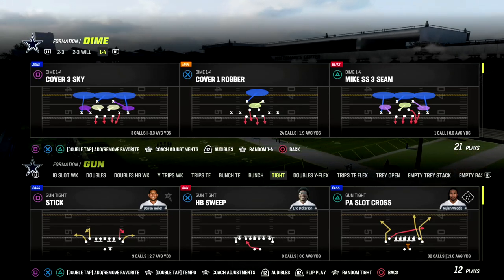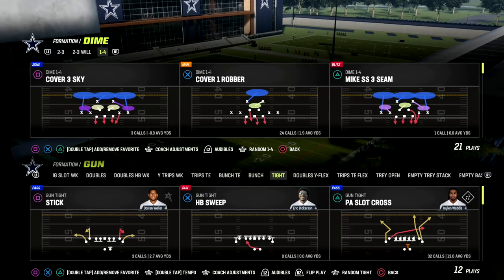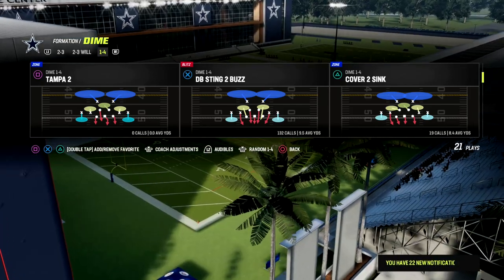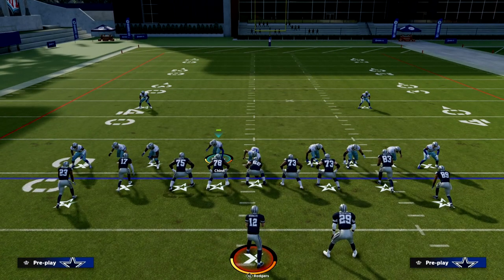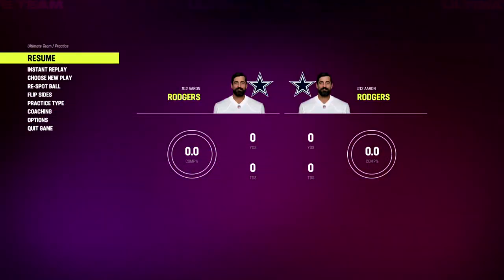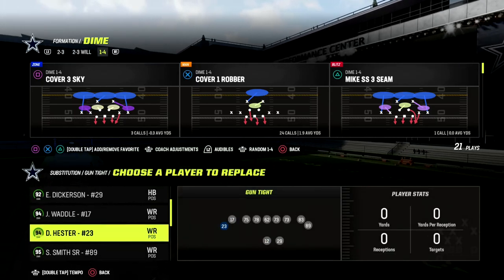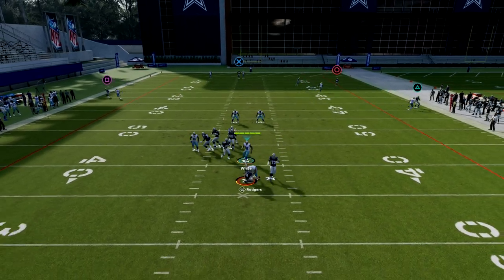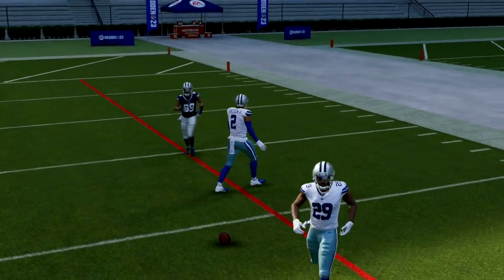How To Stop Gun Tight PA Slot Cross In Madden 23